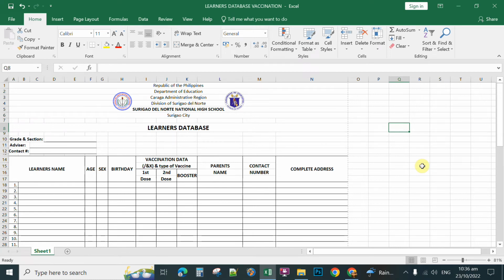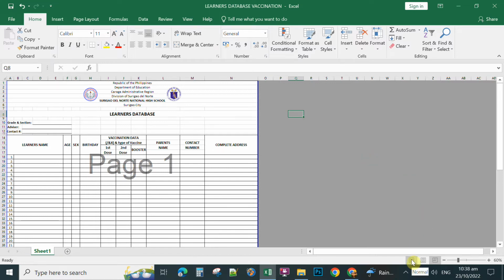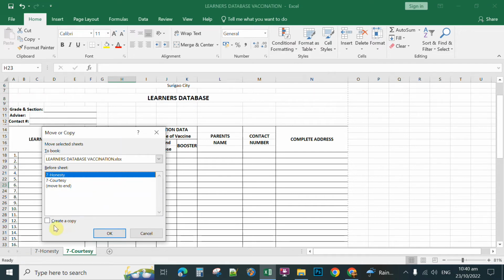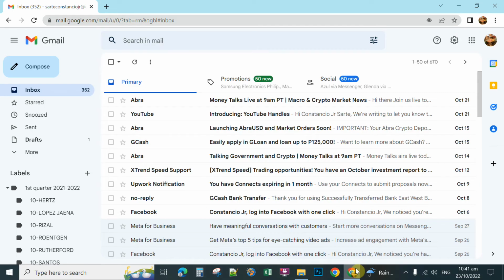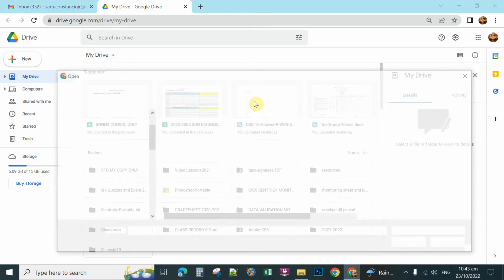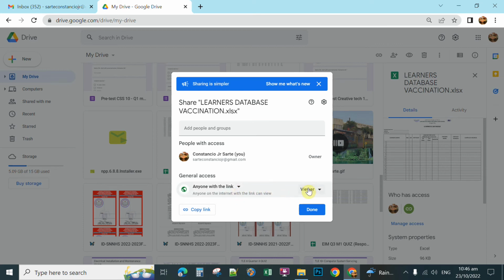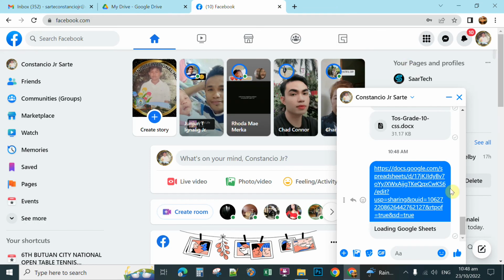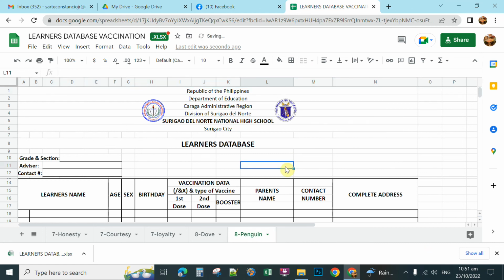Creating Google sheet or MS excel so that advisers can access and input required data ONLINE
Creating a template in Google sheet or MS excel so that advisers can access and input required data ONLINE